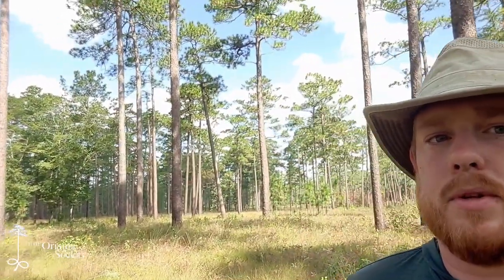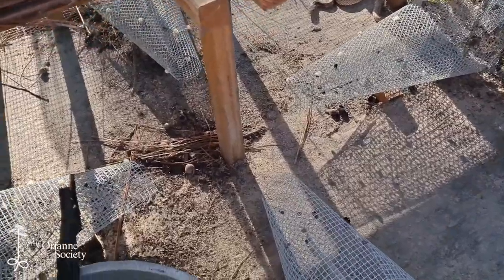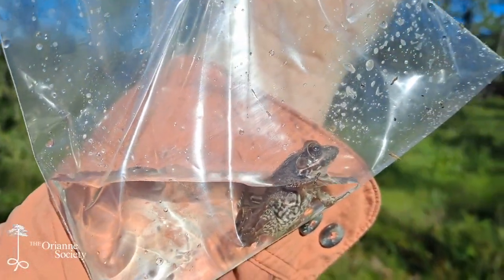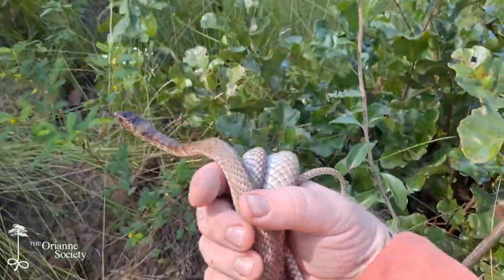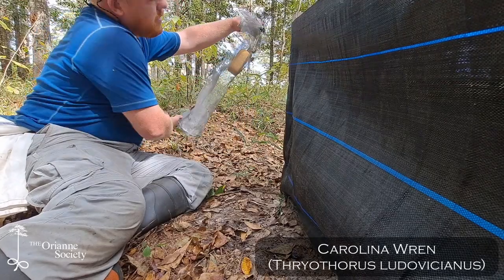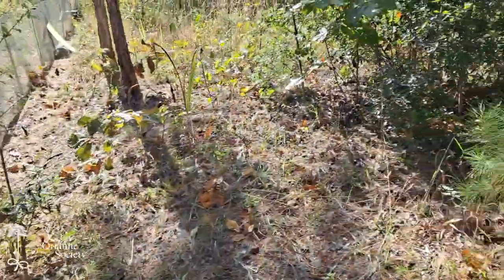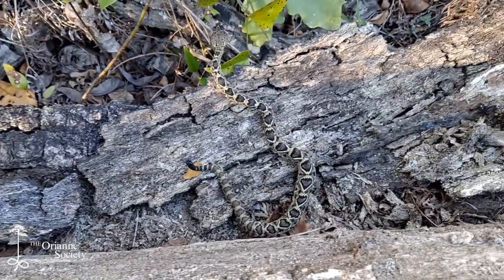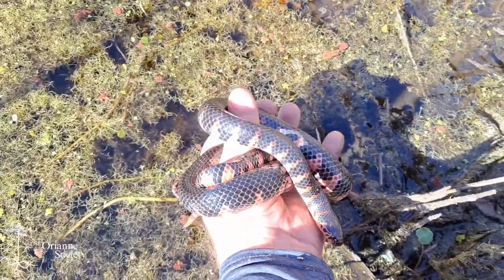Fieldnotes: More Drift Fence Highlights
With the snake inventory fieldwork all wrapped up, all Ben has to do is remove his drift fences before moving on to some new research projects. In this month’s episode of Fieldnotes, he revisits a few more highlights from the project, including a few of the most memorable snakes.